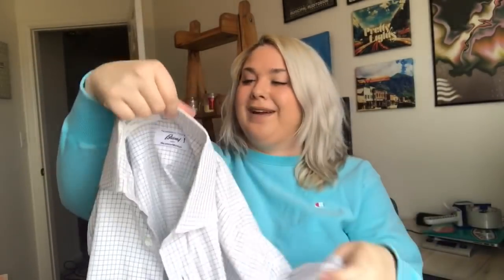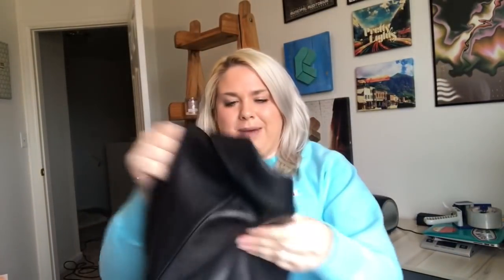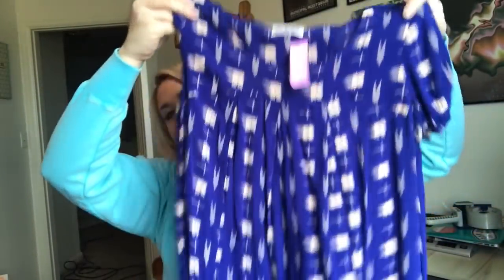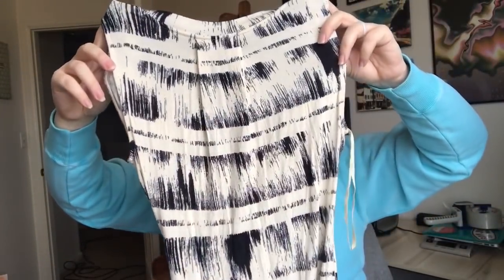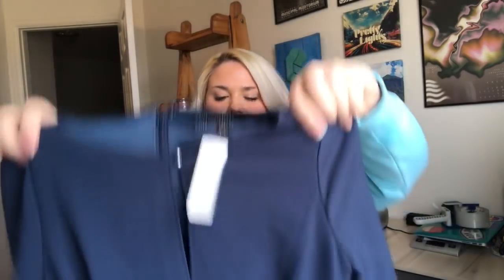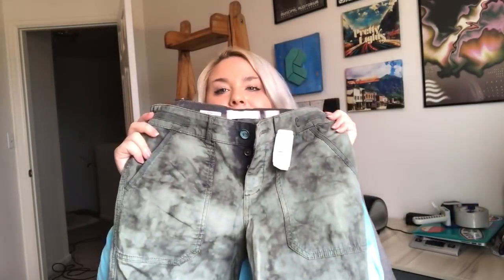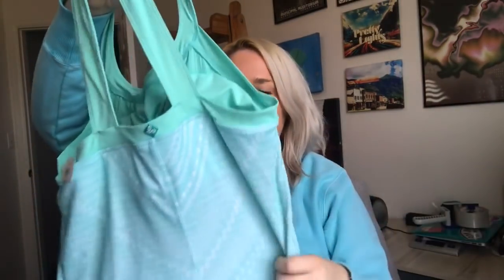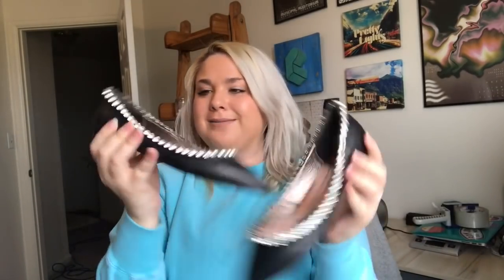HUGE Goodwill 1/2 Off Day Thrift Haul!! I got some great stuff :)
I filmed this video over a month ago and totally forgot to upload it! I'll blame it on pregnancy brain, lol! I found some great brands from half off day last month and hope you enjoy!!